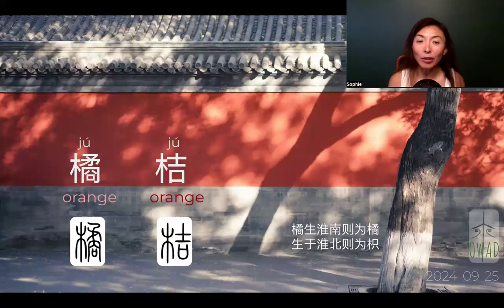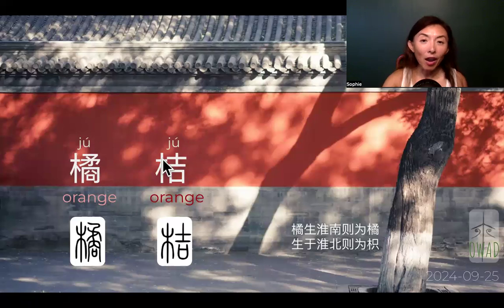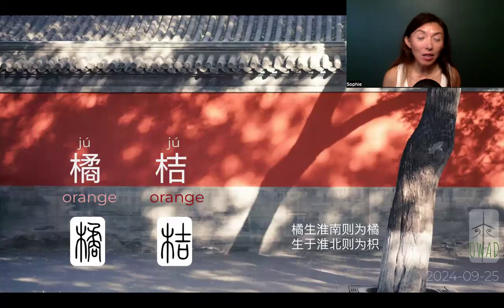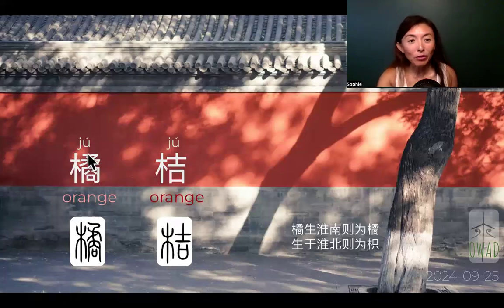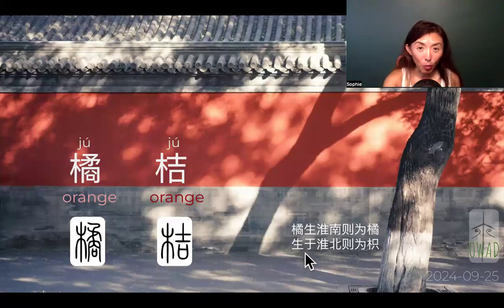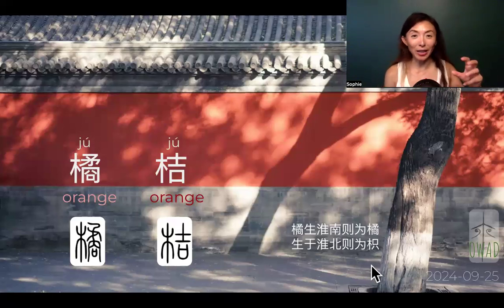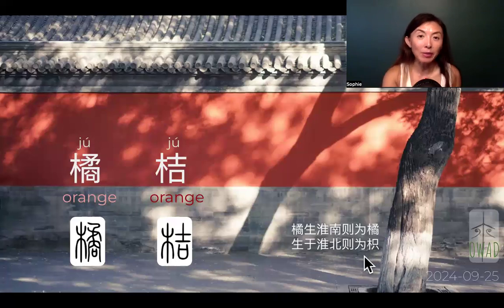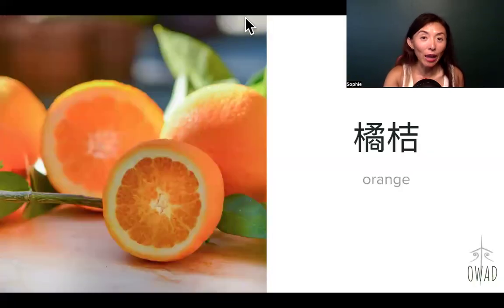Orange (橘桔) | S4E269 | OWAD Learning Mandarin Chinese